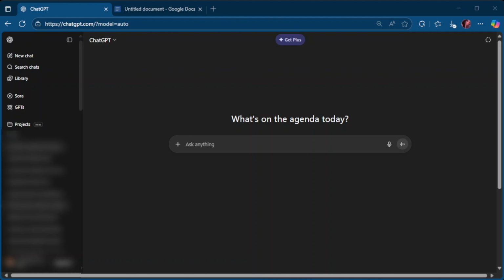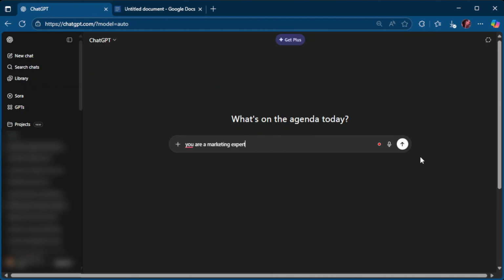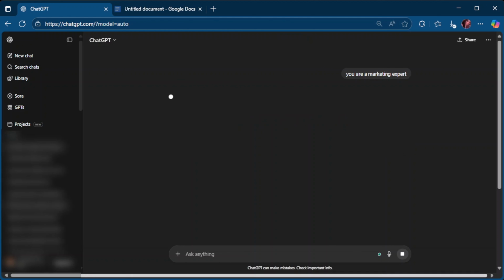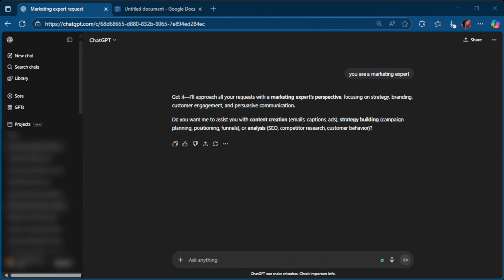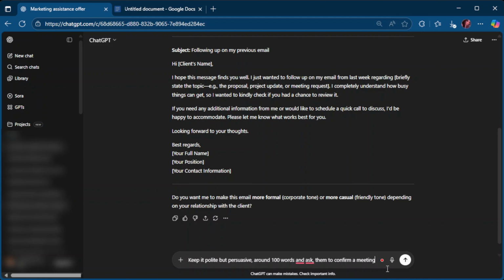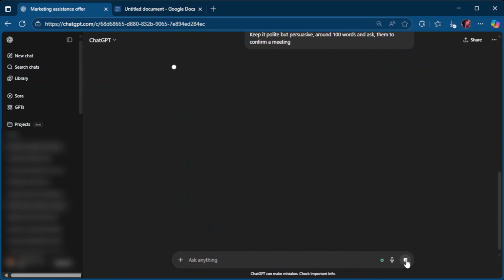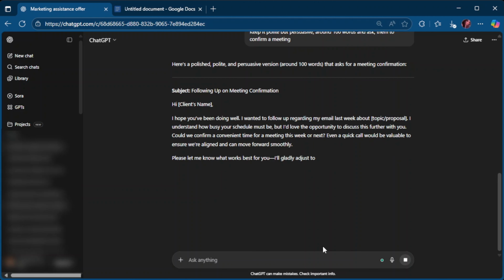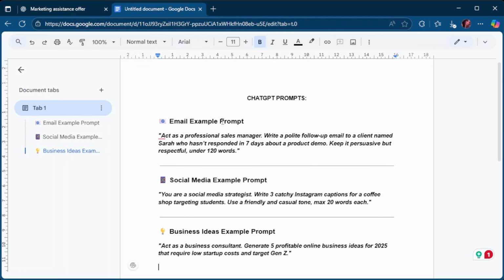How to Prompt ChatGPT for Business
In this full step-by-step tutorial, I’ll show you how to create effective prompts that will help you write professional emails, generate marketing content, brainstorm business ideas, and improve productivity in 2025.

In this guide, you’ll discover:
✅ The formula for writing powerful ChatGPT prompts (Role + Task + Detail)
✅ Exact prompt examples for emails, social media posts, and business planning
✅ How to refine ChatGPT responses to match your needs
✅ Tips for saving and reusing your best business prompts
✅ How ChatGPT can act as your virtual assistant for marketing, sales, and strategy